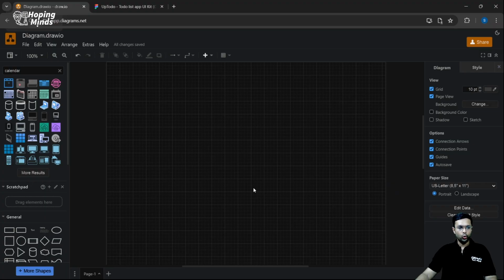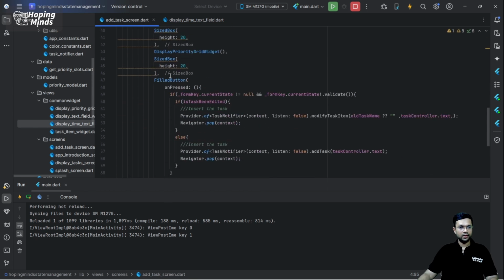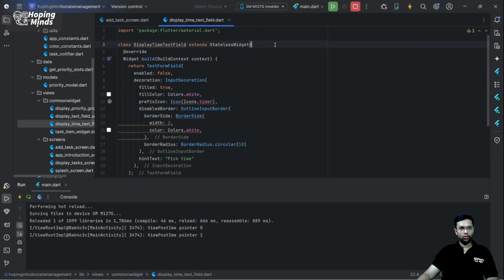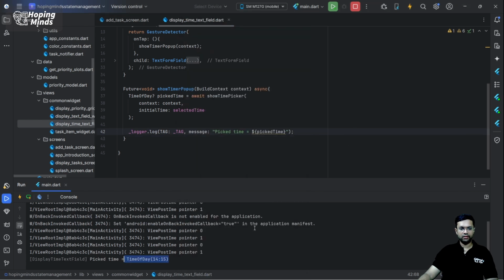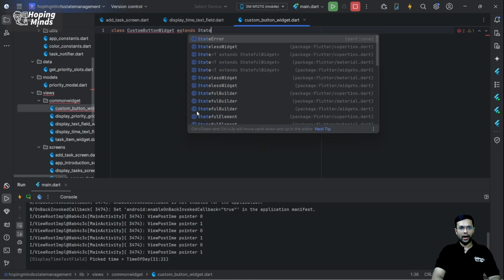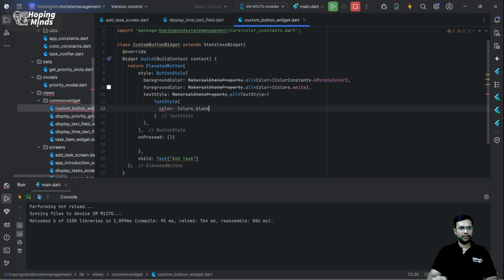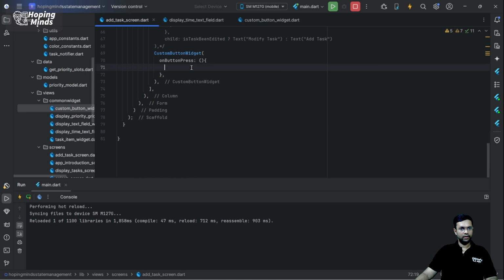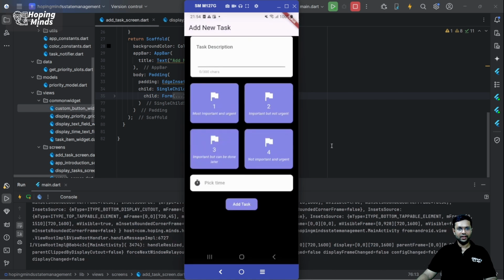6.7 Time picker integration in app